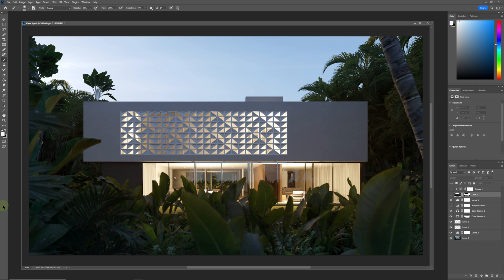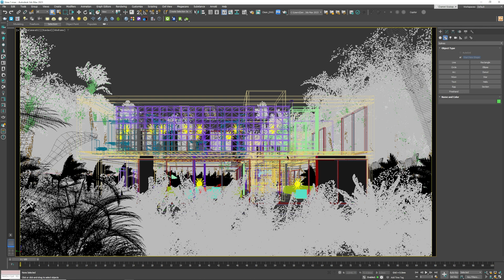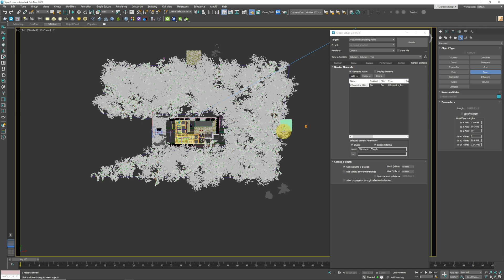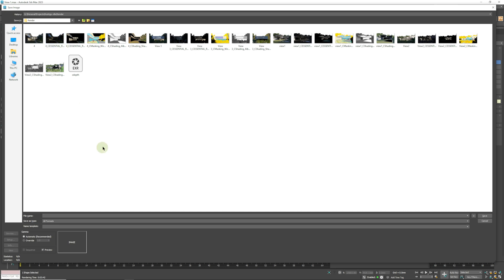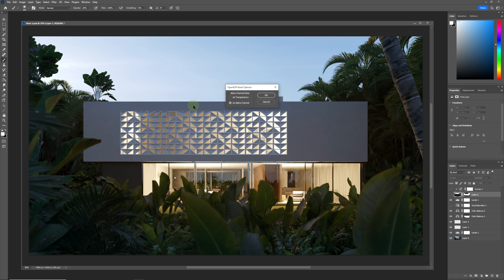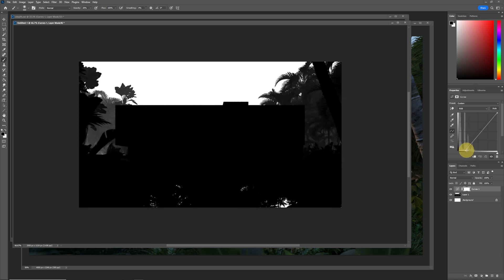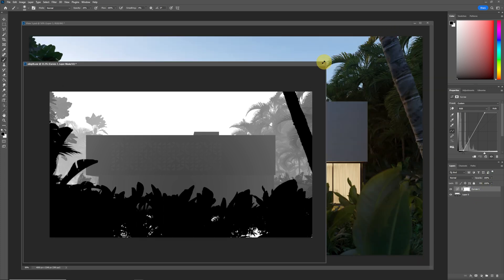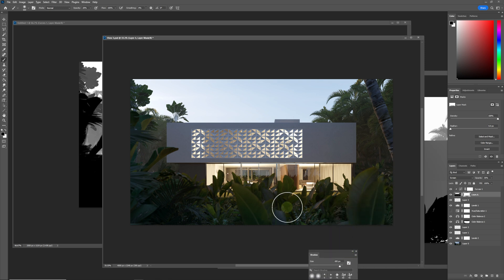Z DEPTH in 3ds max corona and vray the correct way!!!!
In this lesson, we will learn how to use Z Depth the correct way and make your images look less flat.

Epidemic Sounds best place to get audio for your videos.